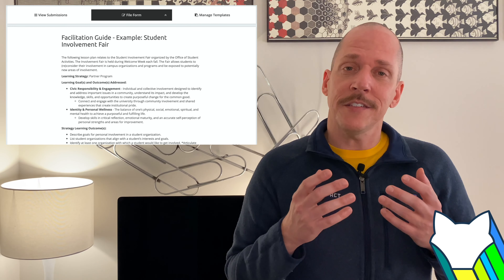Roompact Ace Tip: Storing and Using Residential Curriculum Facilitation Guides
In this Roompact Ace Tip, we discuss ways you can store and deploy facilitation guides for a curricular approach in Roompact's software.